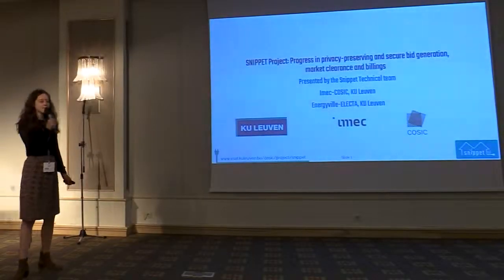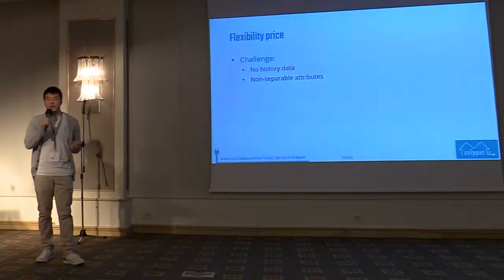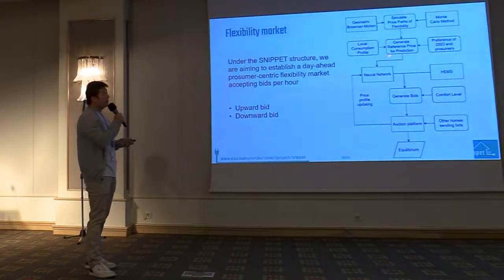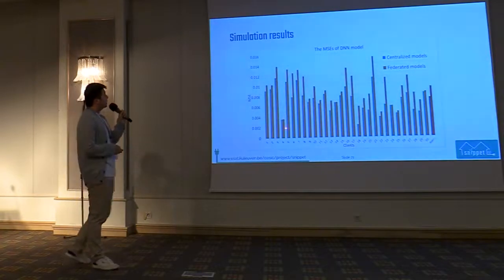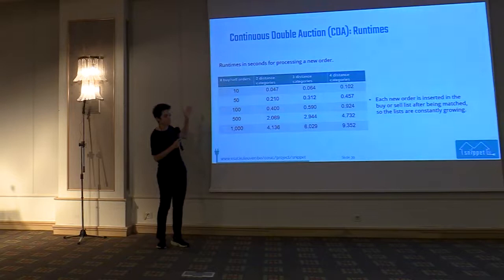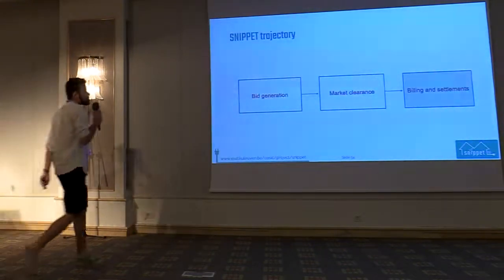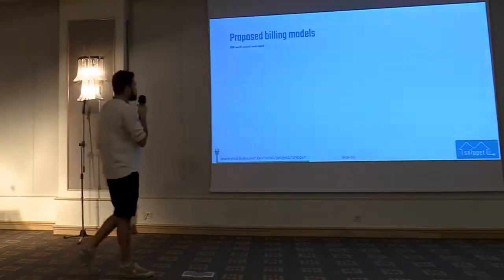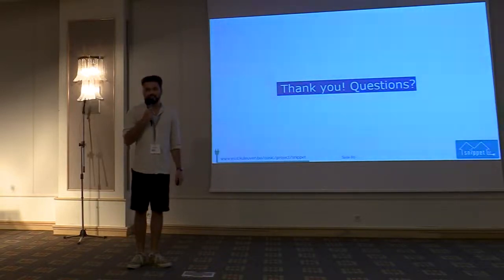SNIPPET School 2022 - “SNIPPET project Progress in bid generation, ” SNIPPET technical team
“SNIPPET project: Progress in bid generation, market clearance and settlements” (SNIPPET technical team)

SNIPPET School 2022: Secure P2P energy trading: From theory to practice
16–21 October 2022
Crete